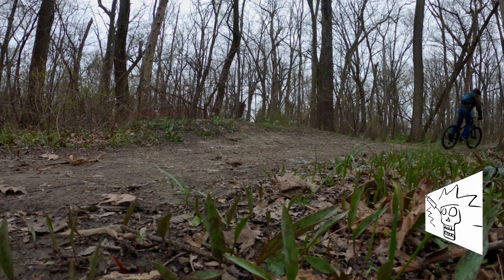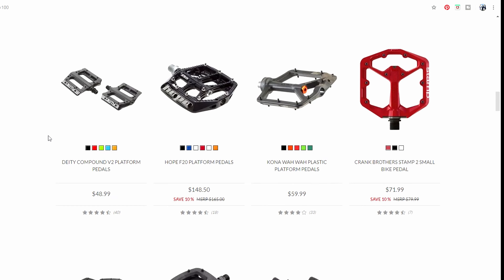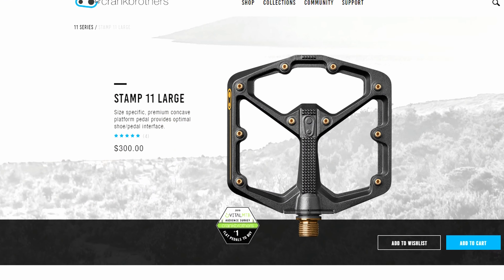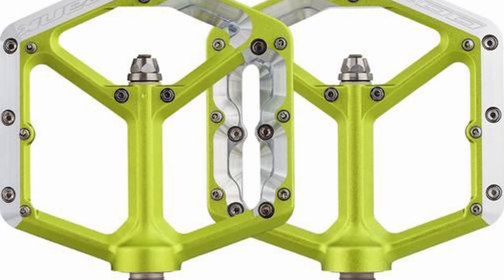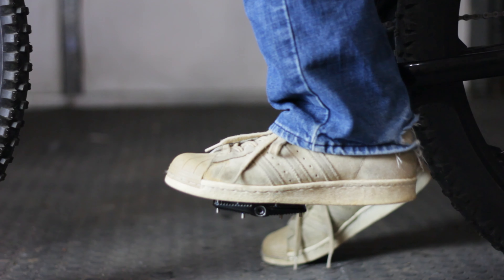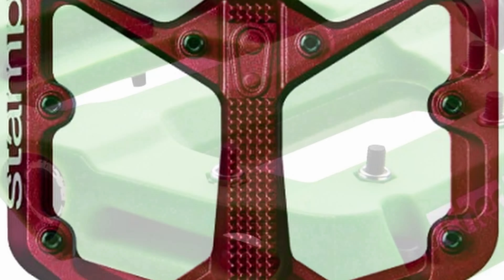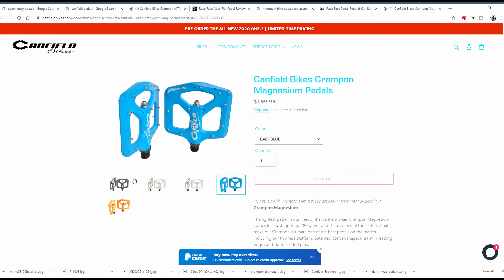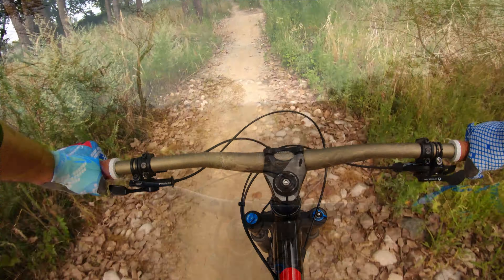Flat Pedals for MTB | How to Choose the Right MTB Flat Pedals for You.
Flat Pedals Guide. Many of us prefer to ride flats aka Platform pedals. You would  think that choosing the right pedal would be simple. There are so many different choices that finding the right pedals can be a bit of a challenge. This is a brief guide to the most common flat pedals on the market. There are a variety of shapes and sizes out there. I hope this guide will help you to find the right pedals for you.

Best Budget Option:
Oneup Components Composite

Best Concave Pedal:
Raceface Atlas

My Absolute Favorite:
Canfield Crampon Mountain

...and
Jenson USA

Hardtail
Polygon Xtrada 6

Enduro Bike
Rocky Mountain Altitude C50

BMX Bike
Kink Gap

Helmet
Half Shell: Troy Lee Designs A2 MIPS

Camera Gear
GoPro Hero 9 Black

Shoes
Five Ten Trailcross Mid Pro

Gloves
Tasco